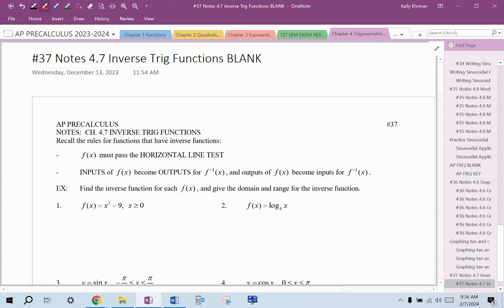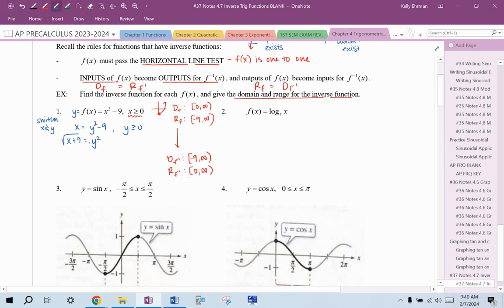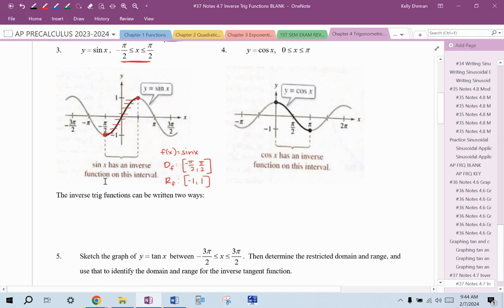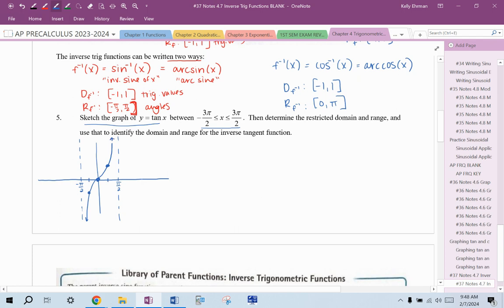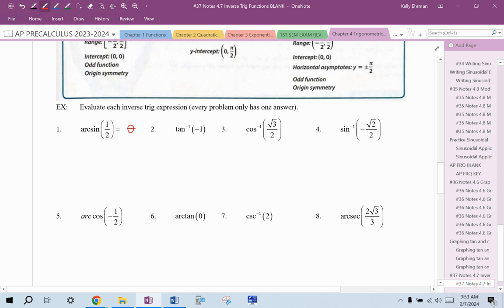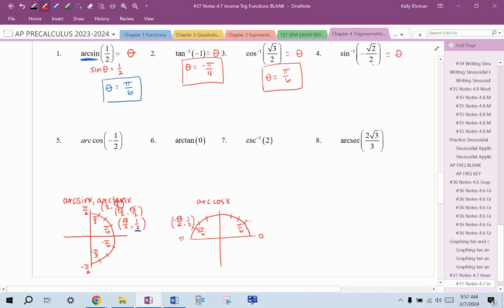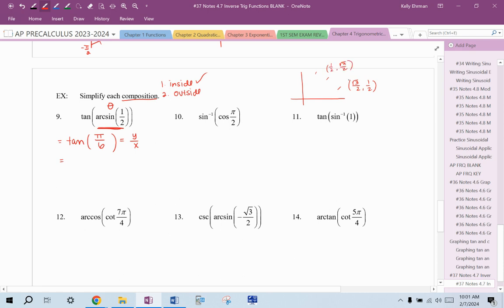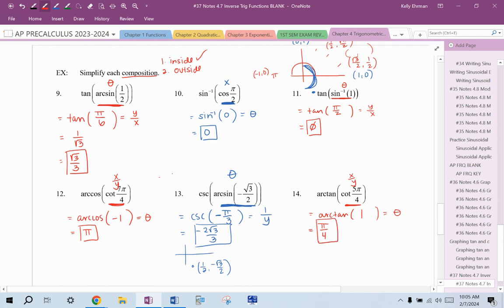Notes 4.7 Inverse Trig Functions